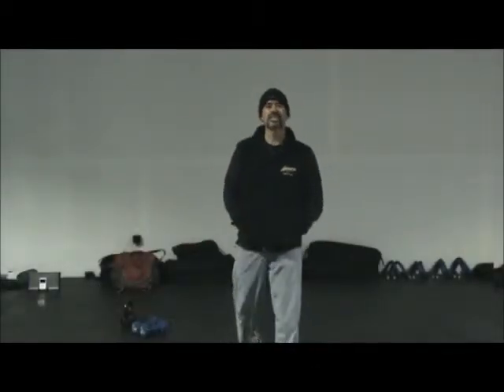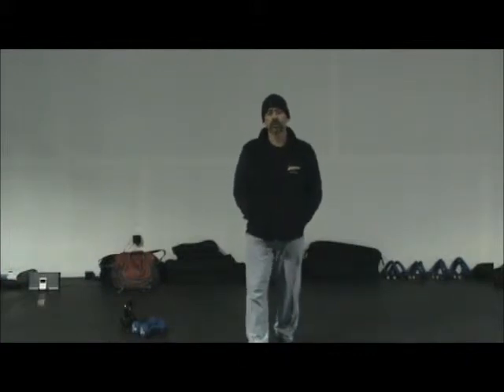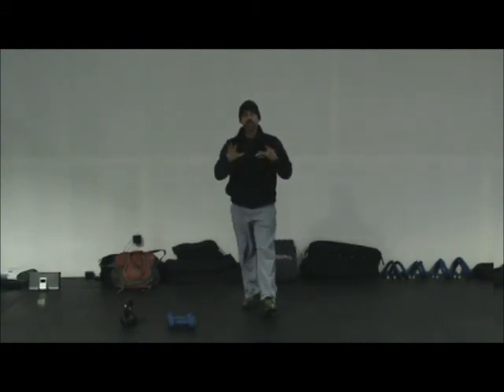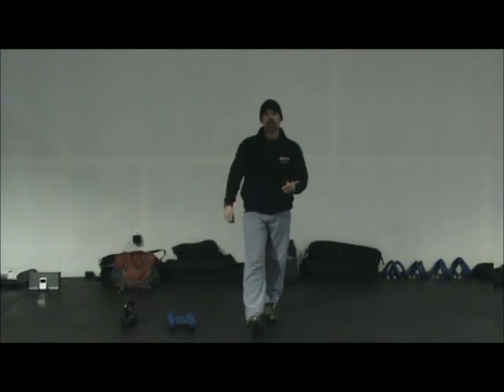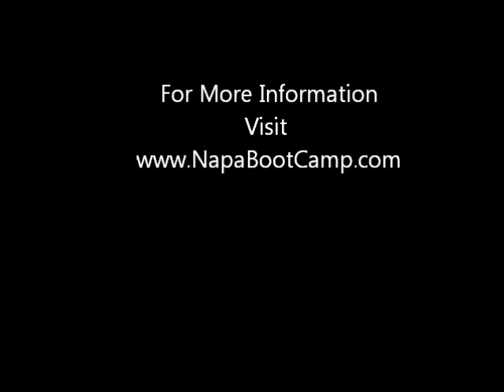Napa Boot Camp 12 Days of Christmas Workout 11